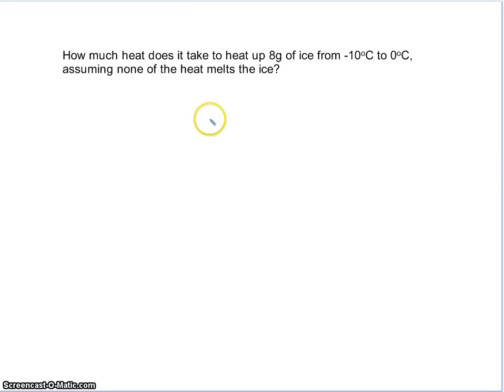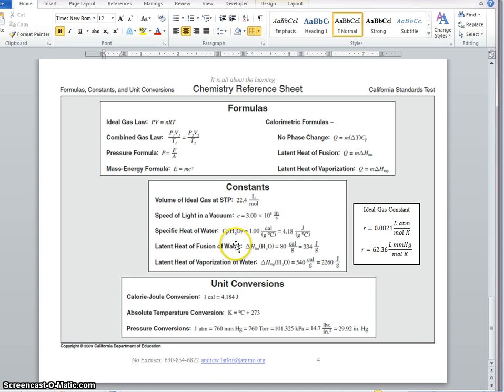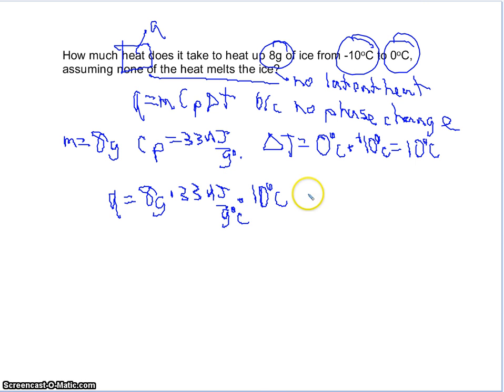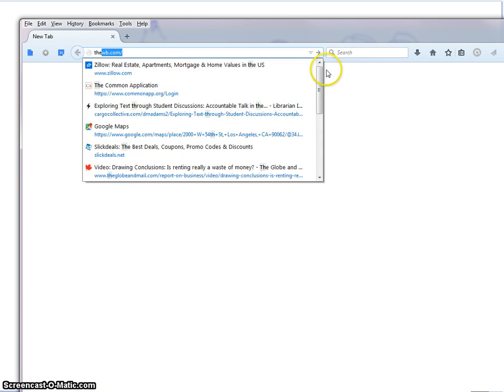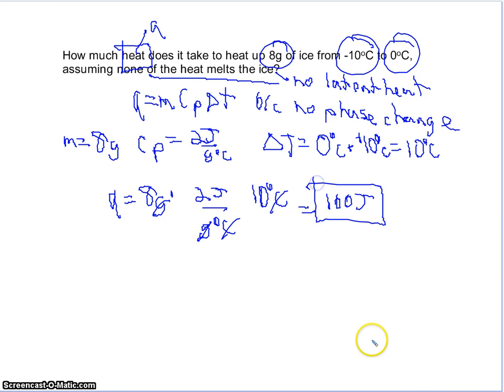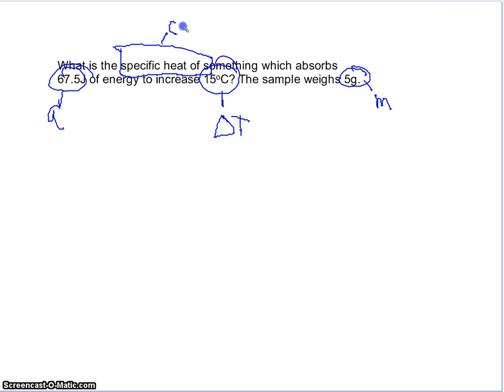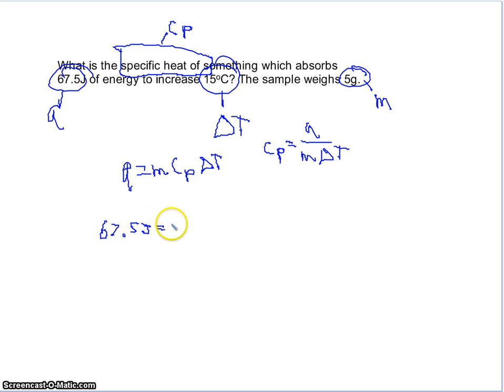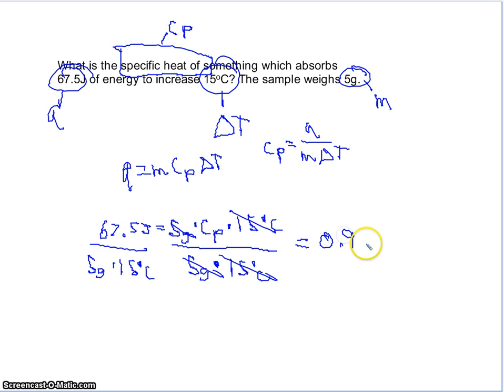Example Specific Heat Capacity Calculations AICHS